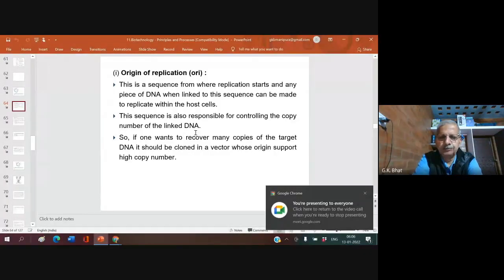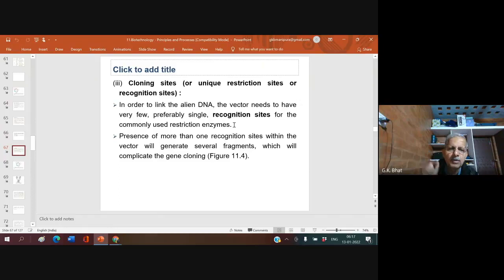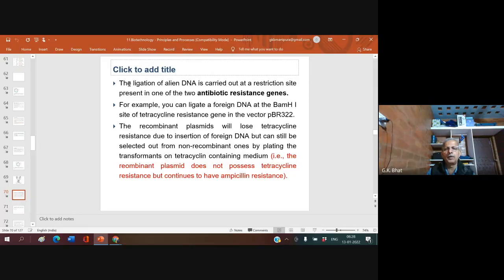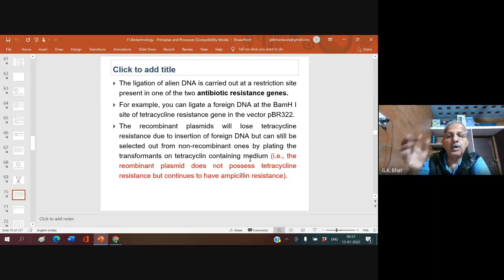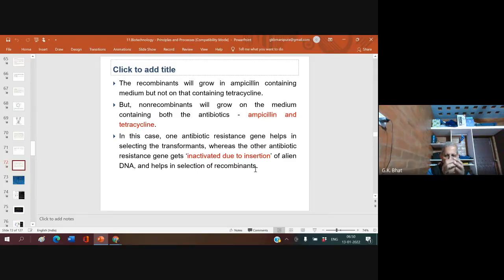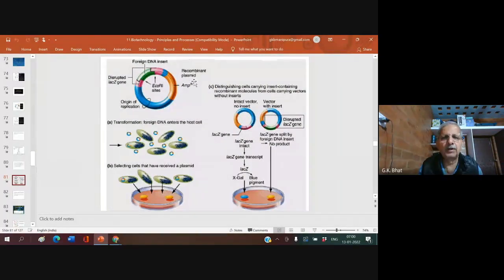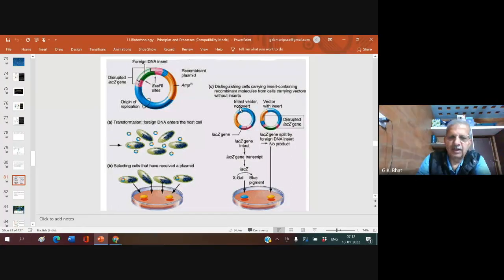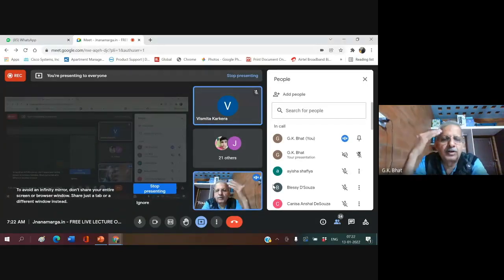Biology Live Lecture 112 (Biotechnology - Principles & Processes Part III) By Prof GK Bhat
Topic Name : Biotechnology - Principles & Processes Part III
Prof name : Prof G.K Bhat
Conducted on : 13th Jan 2021 6am - 7:30am